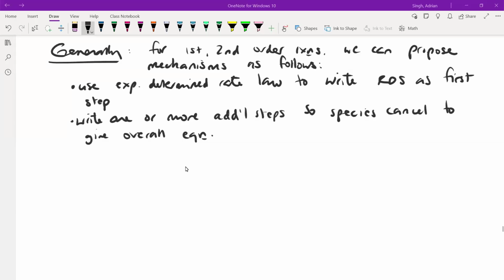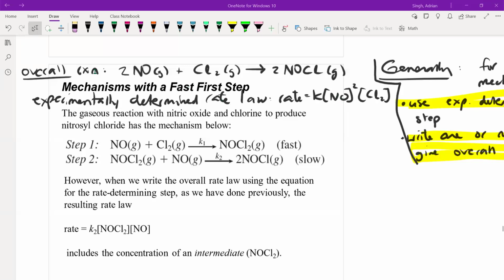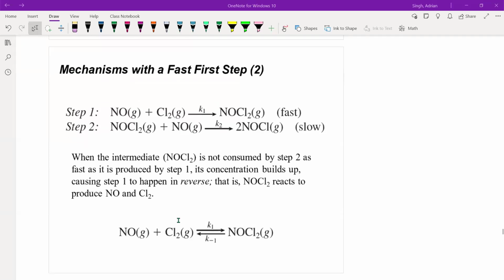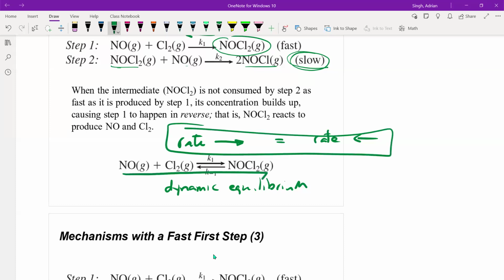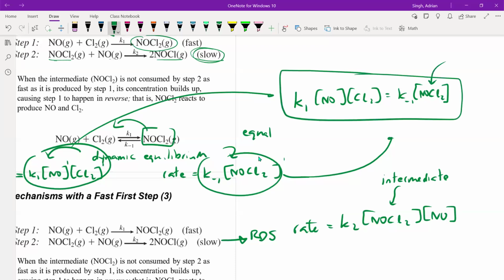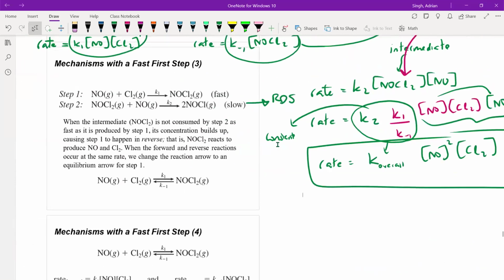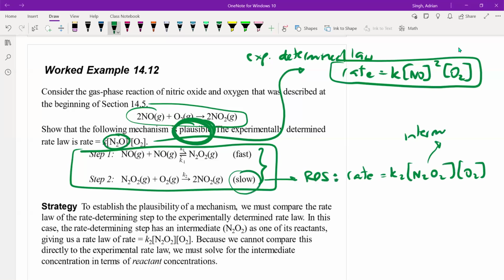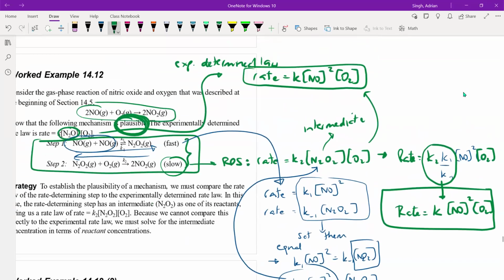1515 - Kinetics - Mechanisms with fast first step